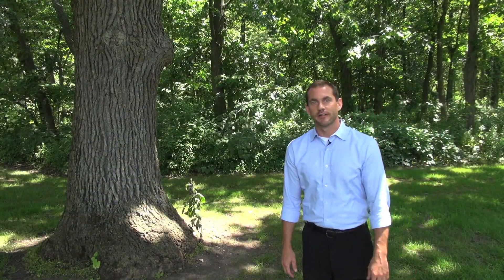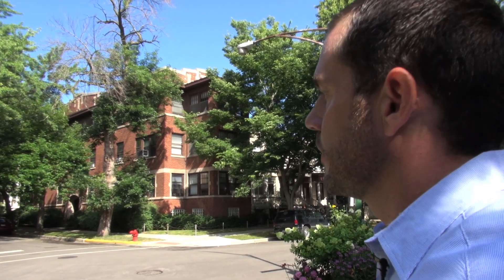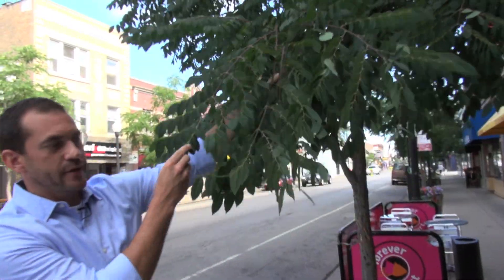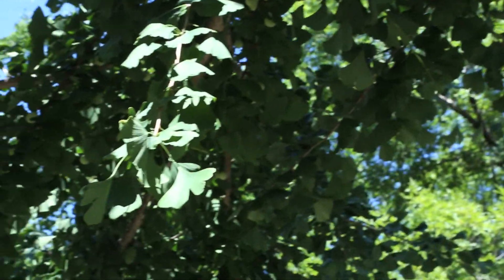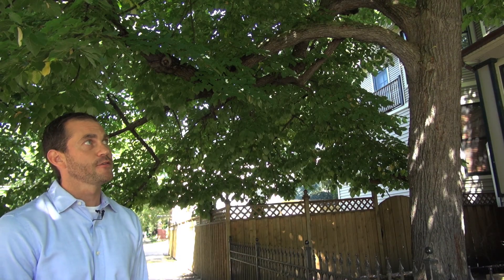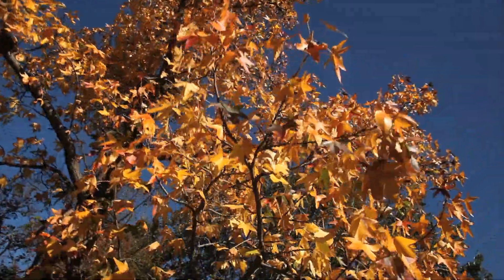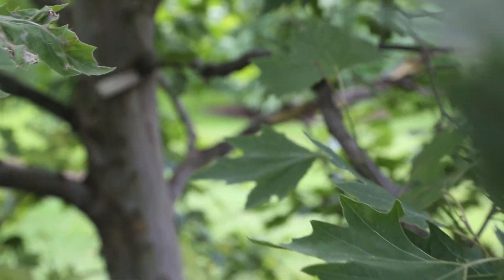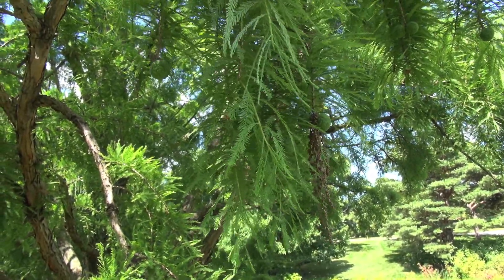Recommending Trees for Adaptive Planting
Andrew Bell, Curator of Woody Plants at the Chicago Botanic Garden, recommends trees for adaptive planting. for more information. This project is made possible in part by a grant from the Institute of Museum and Library Services (IC-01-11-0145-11). The views, findings, conclusions or recommendations expressed in this program do not necessarily represent those of the Institute of Museum and Library Services.